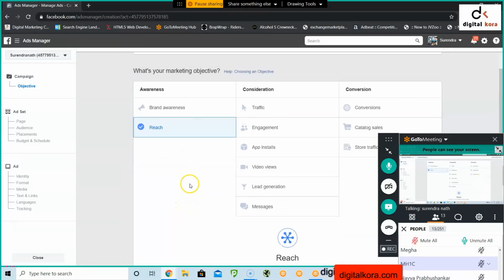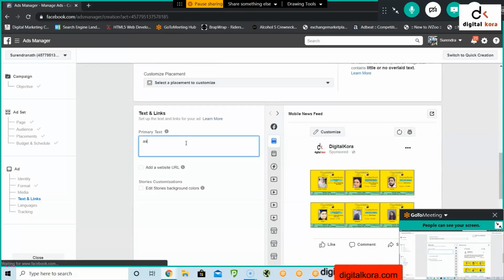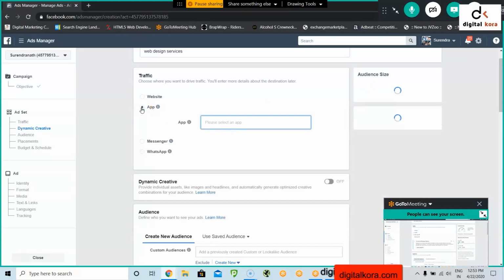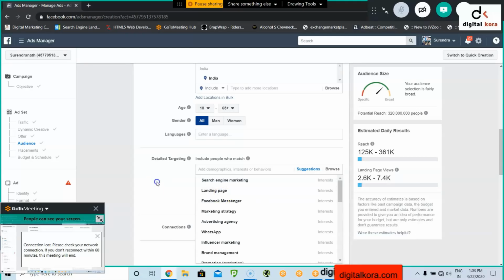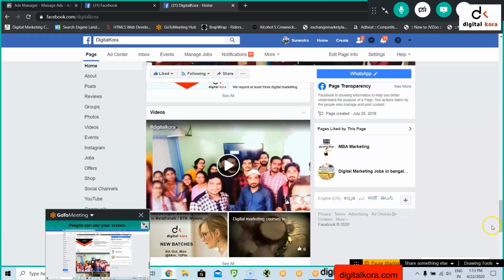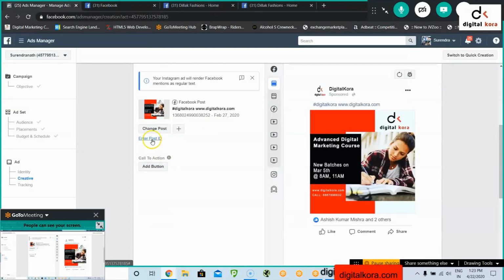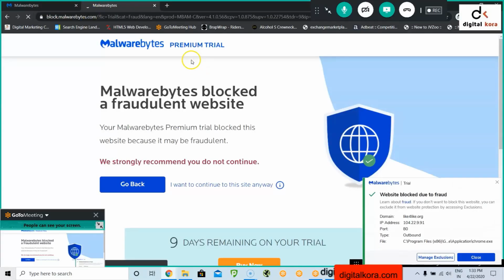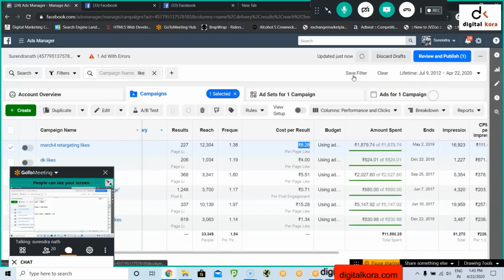Video 4 Facebook Reach, Traffic, Boost, Like